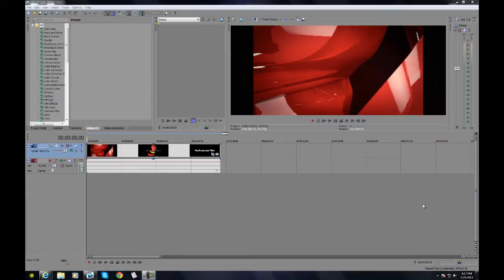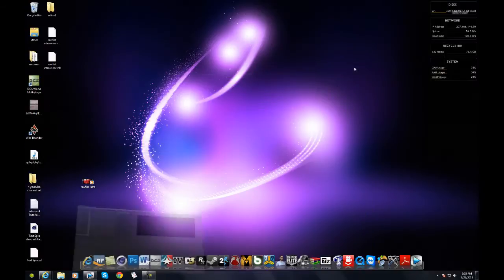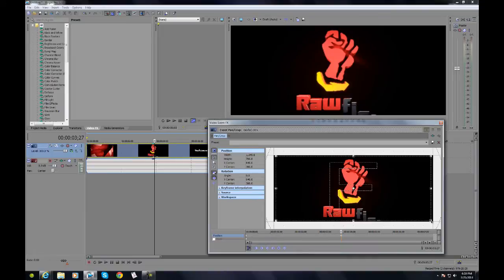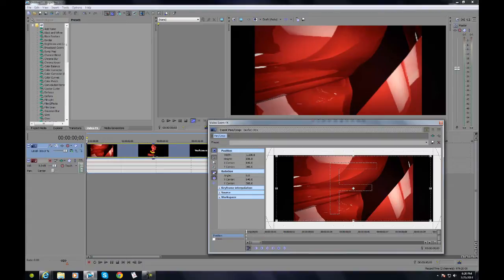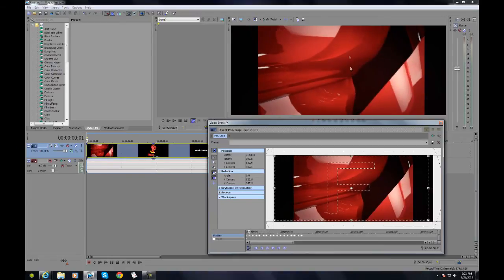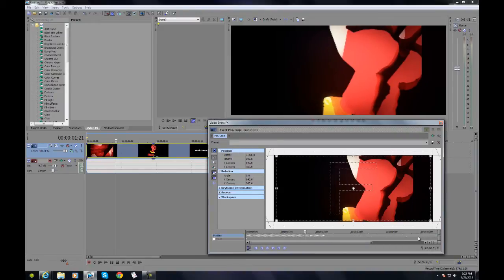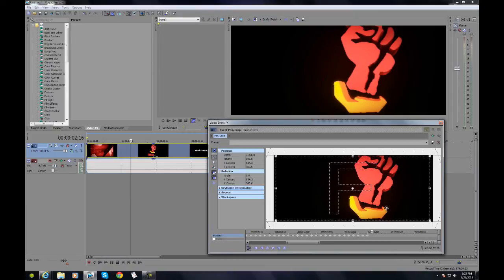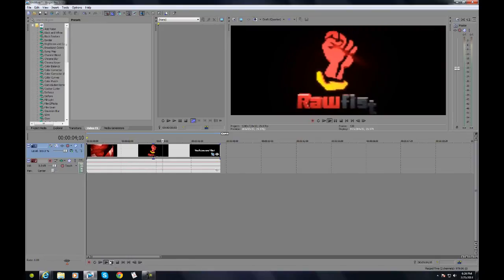Earthquake Screen Shake Effect - Sony Vegas Tutorial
In this tutorial you will learn how to do a camera shake effect in sony vegas.